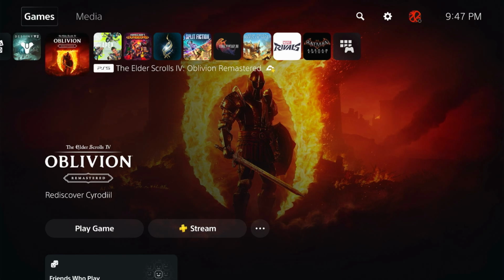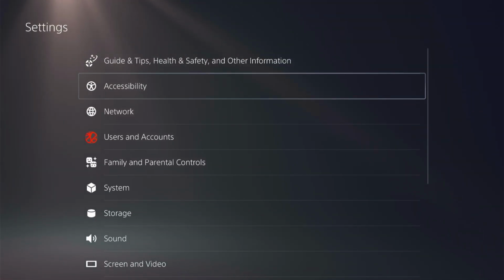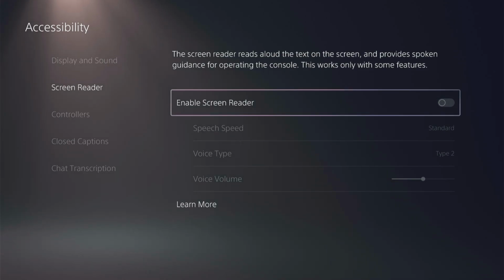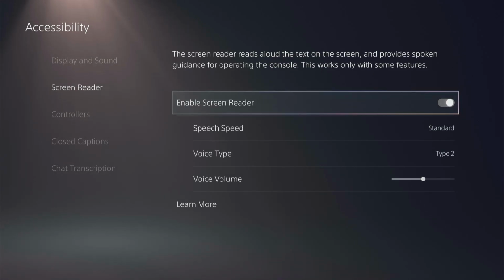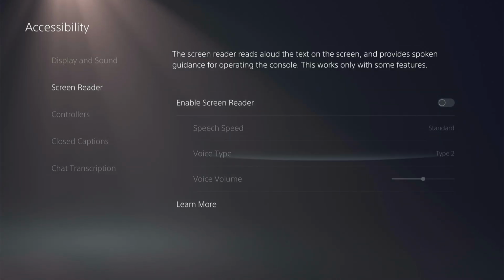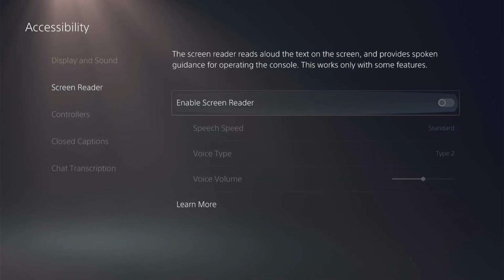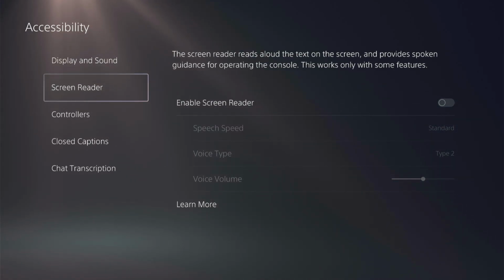How to Turn Off PS5 Voice Assistant (Screen Reader)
In this video, I’ll walk you through how to quickly turn off the PS5 voice assistant, also known as the screen reader. If you're tired of hearing the PlayStation read everything out loud, there's a simple fix in your settings. I'll show you exactly where to go, just head to the settings menu at the top right of your screen, select "Accessibility," and then scroll down to "Screen Reader." From there, you can easily toggle the feature off.

Whether you're setting up your PS5 for the first time or just trying to get rid of the constant voice prompts, this quick video will help you turn off the voice assistant. Hopefully you found this tutorial helpful!